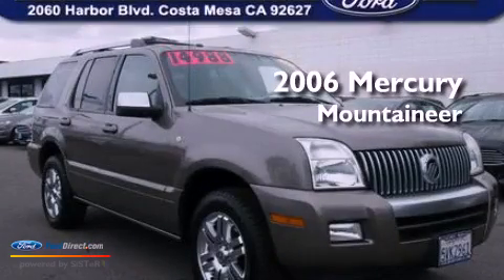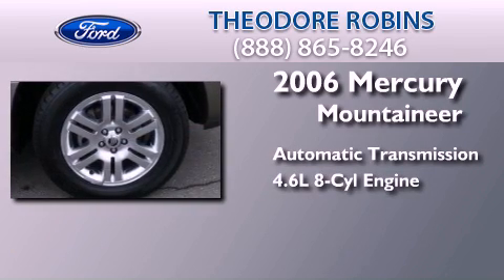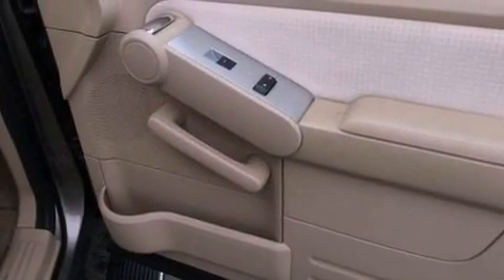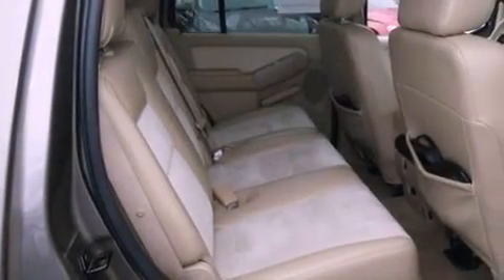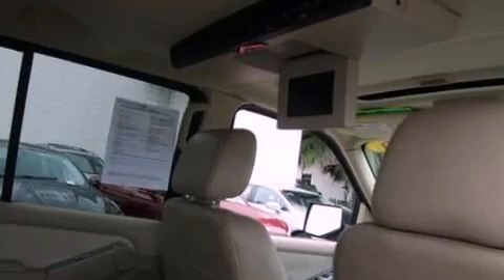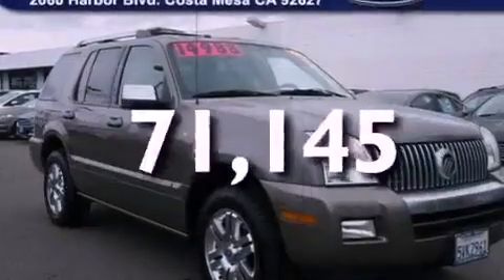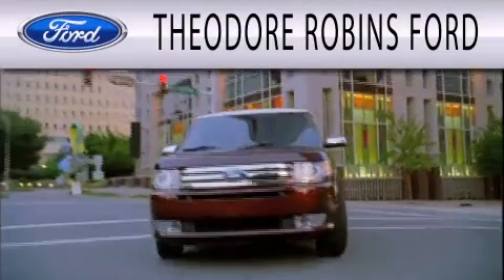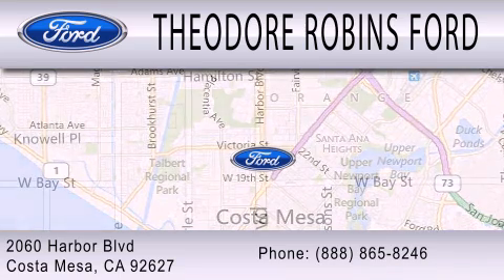Used 2006 MERCURY MOUNTAINEER Costa Mesa CA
Year : 2006
 Make : MERCURY
 Model : MOUNTAINEER
 Engine : 4.6L V8 24V MPFI SOHC
 Trans . : 6-SPEED AUTOMATIC
 Exterior : GRAY
 Miles : 71,145
 Interior : CAMEL
 Stock : DB03482A